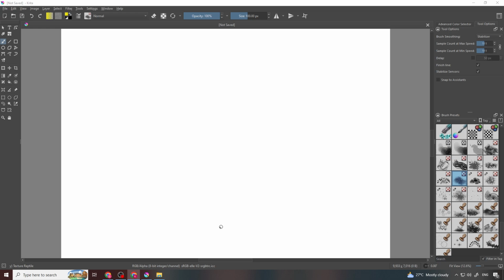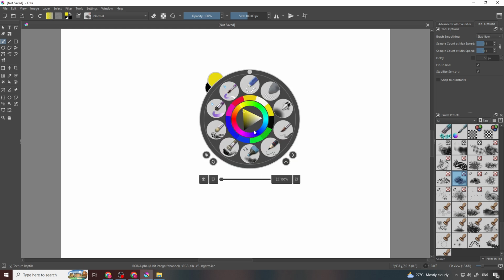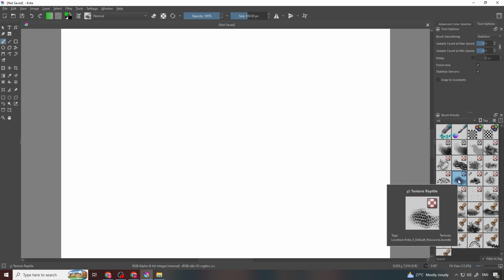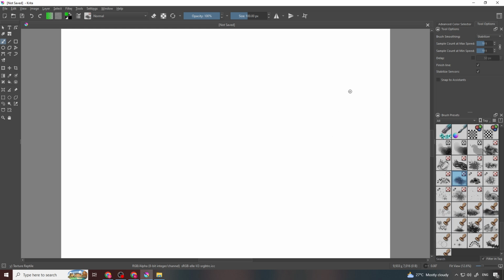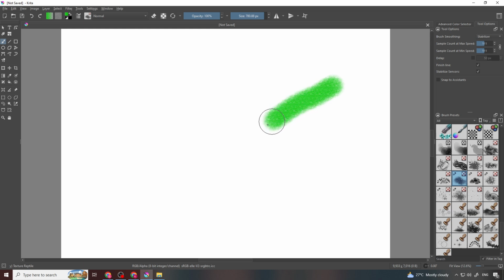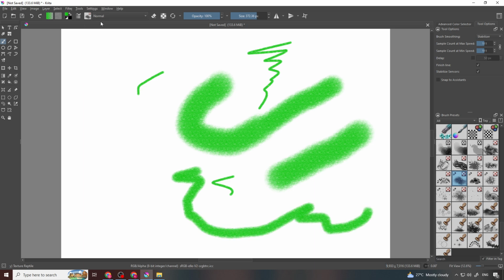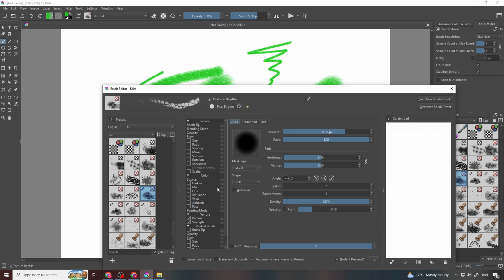How To Use Texture Reptile In Krita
Learn how to **use the Texture Reptile brush in Krita** to create realistic scale patterns and textured surfaces in your digital artwork. In this beginner-friendly tutorial, you'll learn how to find the Texture Reptile brush preset, adjust its size, and use it to add reptile scales, creature skin, natural patterns, and other detailed texture effects.

Video Chapters
00:00 - How to Use Texture Reptile in Krita
00:08 - Open the Brush Presets Docker
00:16 - Select the Texture Reptile Brush
00:20 - Adjust the Brush Size
00:29 - What the Texture Reptile Brush Is Used For
00:46 - Apply the Texture Reptile Effect
00:54 - Complete the Texture Reptile Tutorial